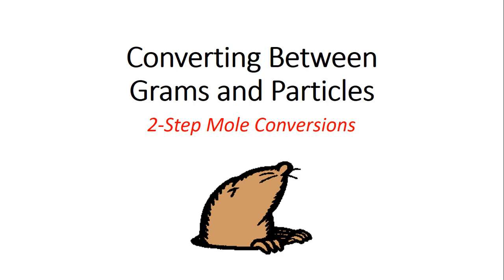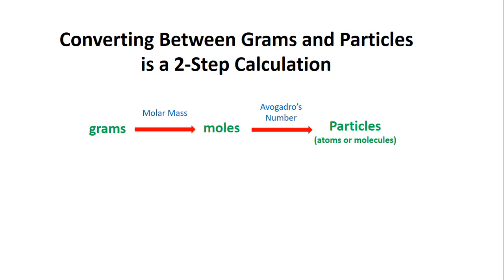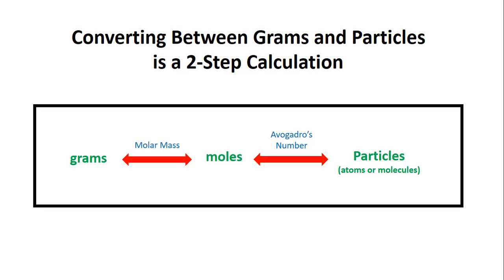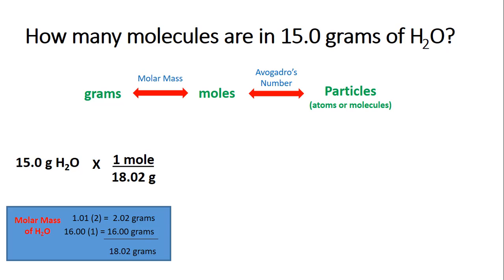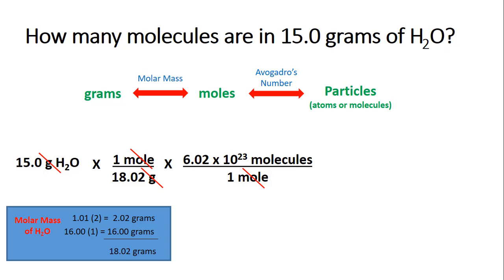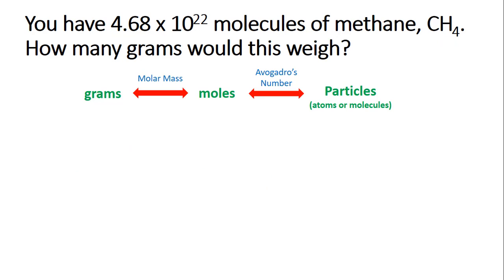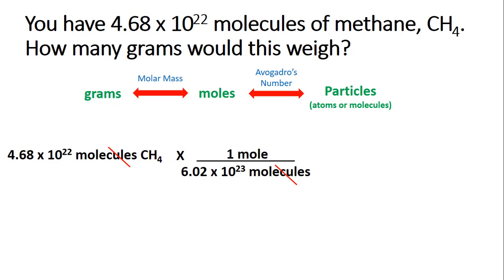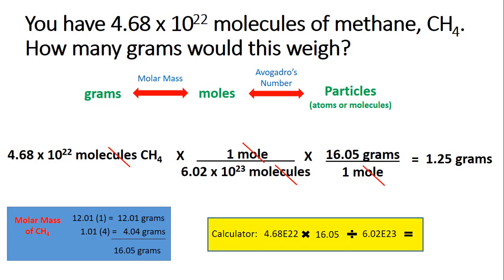Moles- Converting Between Grams and Particles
In this chemistry video students will learn how to convert between grams of a substance and particles of a substance (atoms or molecules).  One calculation shows students how to convert from grams to molecules and the second shows students how to convert from molecules to grams.